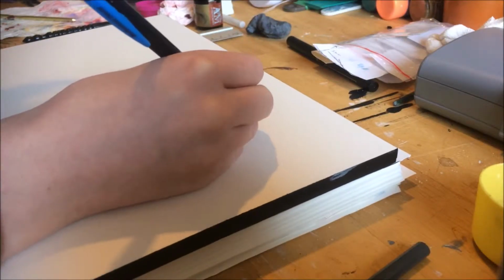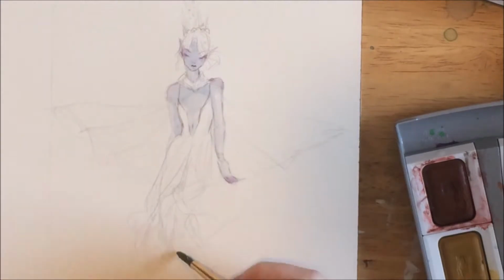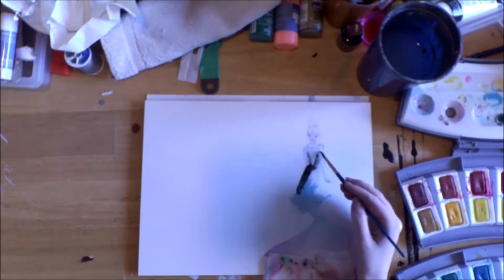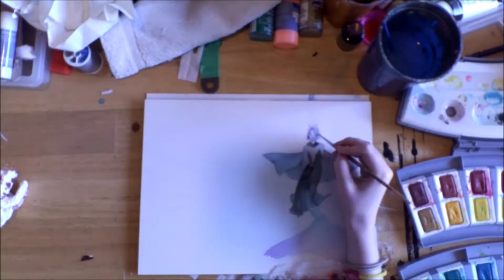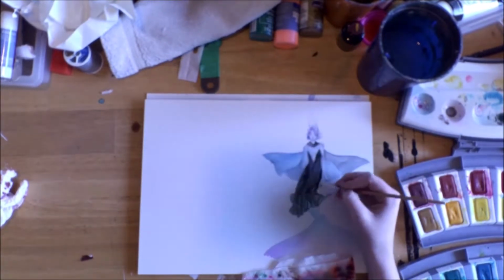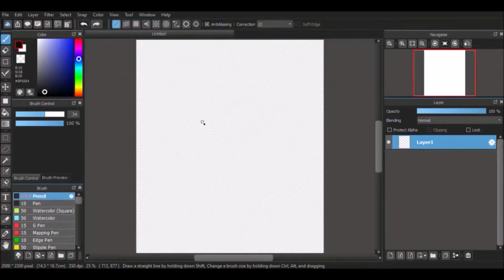MerMay Week 1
ooof sorry for being so late on uploading. youtube was not having it XD was trying to finish it in time yesterday, but that day ended up being really busy. also thanks to everyone who sent birthday wishes

--My links--